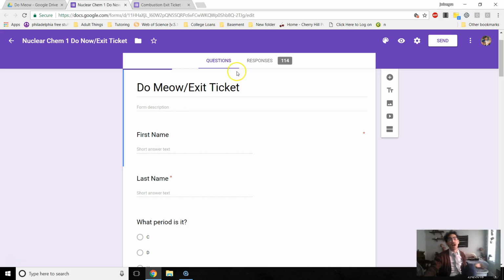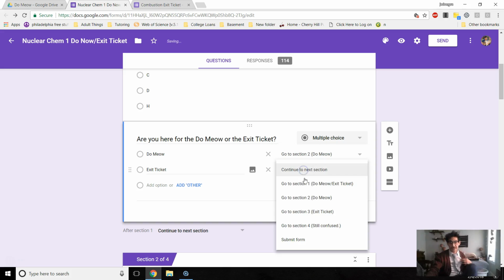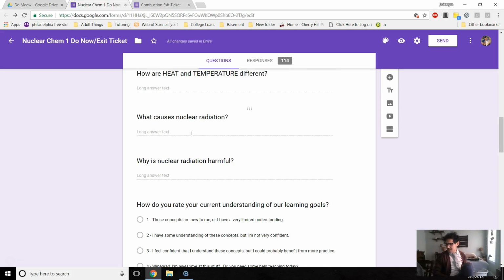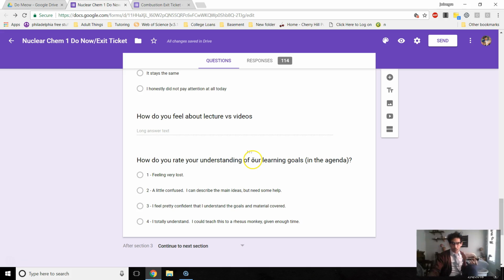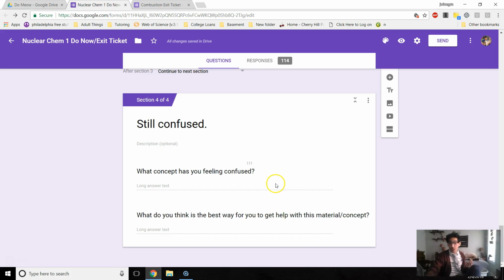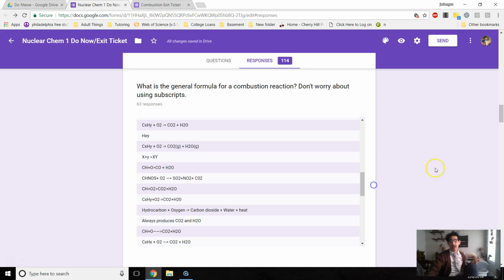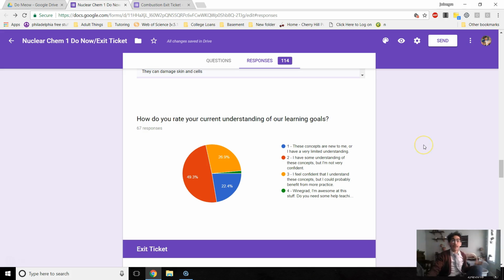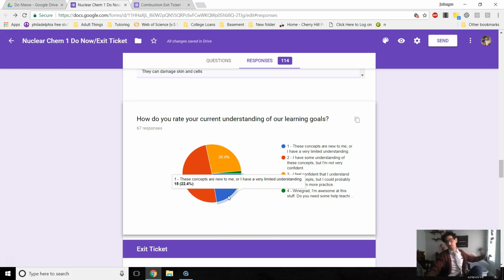Collecting Student Data with Google Forms (Do Nows and Exit